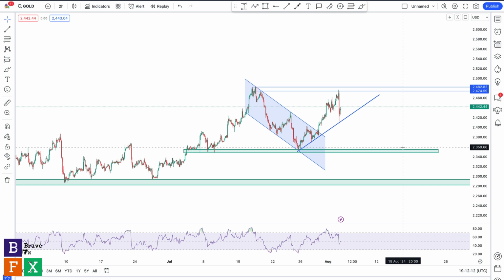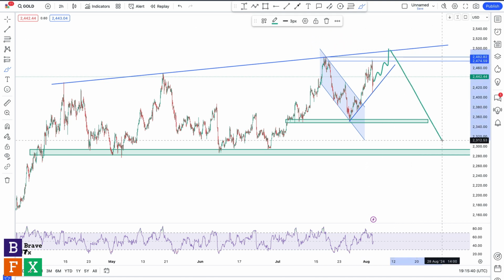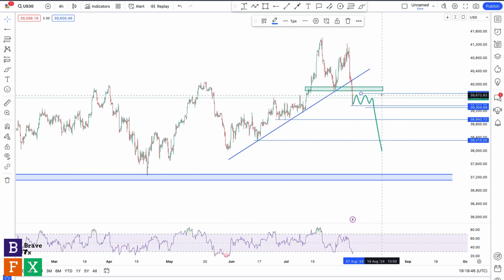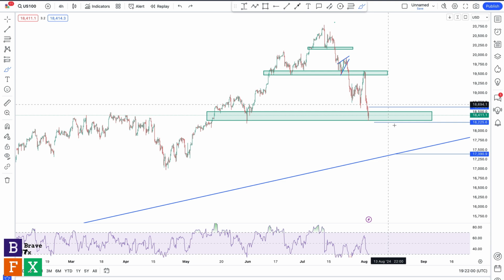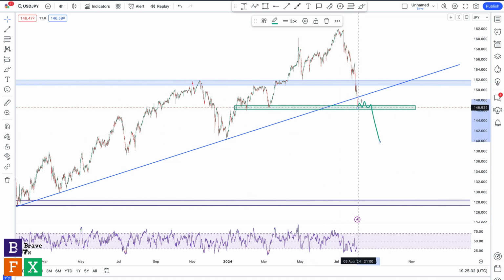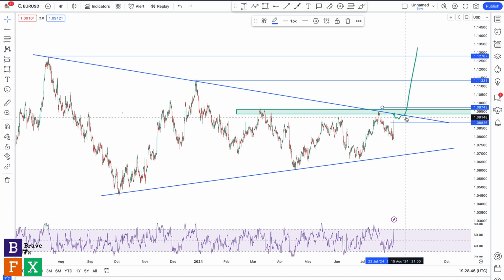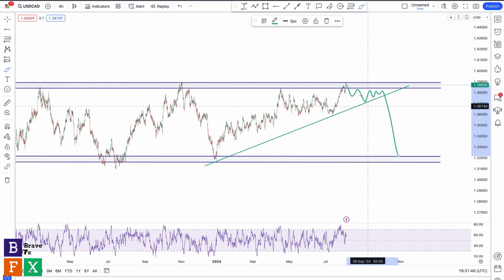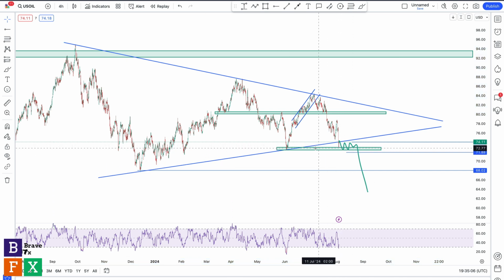#78 Price Action Weekly Analysis (Gold, Crude Oil, Nasdaq, US30, EUR-USD, USD-JPY & USD-CAD)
In this video, we carried out price action chart analysis on 7 different chart analysis to get you prepared for the week ahead. Gold, Crude Oil,  Nasdaq, US30, EUR-USD, USD-JPY & USD-CAD

00:00 Intro & Challenge
01:11 Gold
04:56 US30
07:40 Nasdaq
11:24 USD-JPY
14:59 EUR-USD
17:23 USD-CAD
20:41 Crude Oil